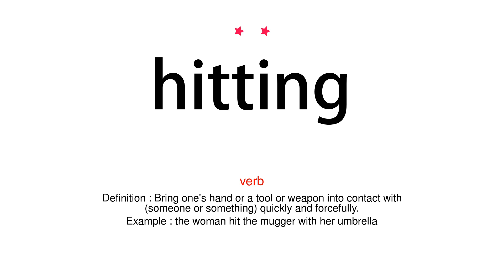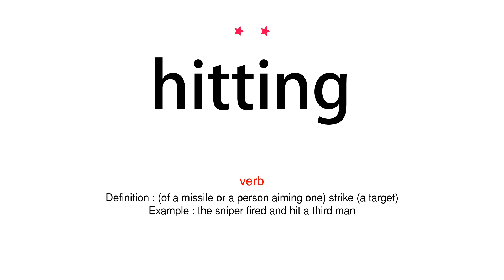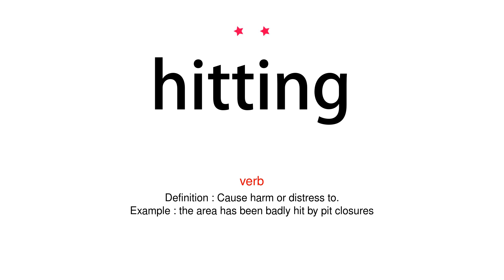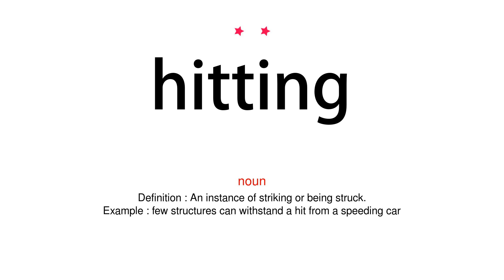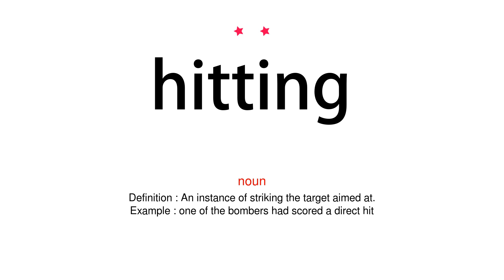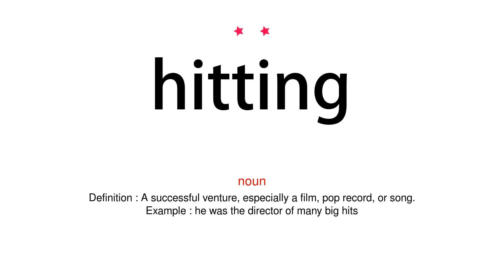How to pronounce hitting - Vocab Today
The pronunciation of the word hitting in Amercian accent is demonstrated in this video. If the word is from another language, such as brand name, it will be pronounced in its original language. Based on the word frequency, this is of 2 stars difficulty.

The word hitting has the following meanings:
1. (verb)
Definition : Bring one's hand or a tool or weapon into contact with (someone or something) quickly and forcefully.
Example : the woman hit the mugger with her umbrella
2. (verb)
Definition : (of a missile or a person aiming one) strike (a target)
Example : the sniper fired and hit a third man
3. (verb)
Definition : Cause harm or distress to.
Example : the area has been badly hit by pit closures
4. (noun)
Definition : An instance of striking or being struck.
Example : few structures can withstand a hit from a speeding car
5. (noun)
Definition : An instance of striking the target aimed at.
Example : one of the bombers had scored a direct hit
6. (noun)
Definition : A successful venture, especially a film, pop record, or song.
Example : he was the director of many big hits